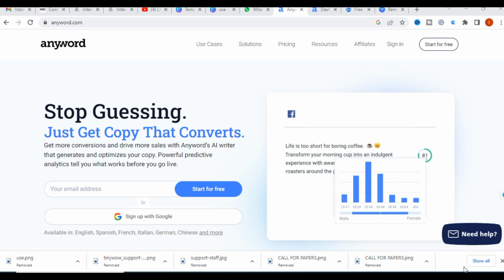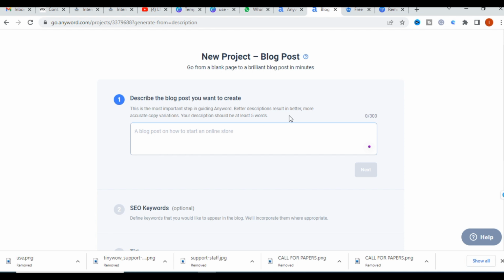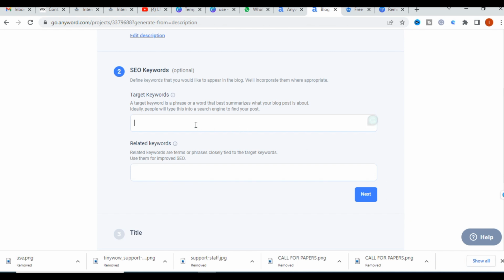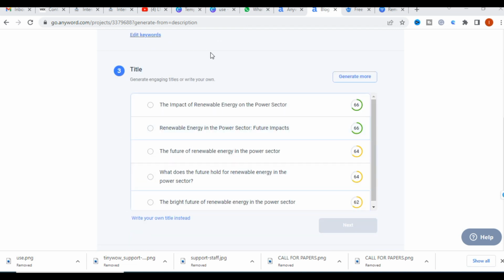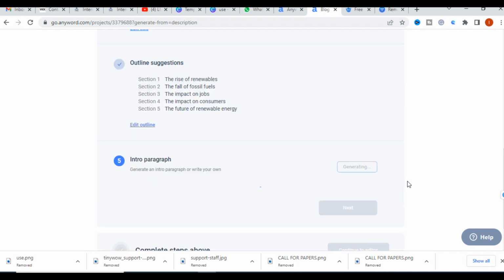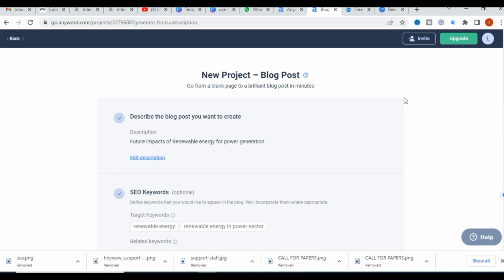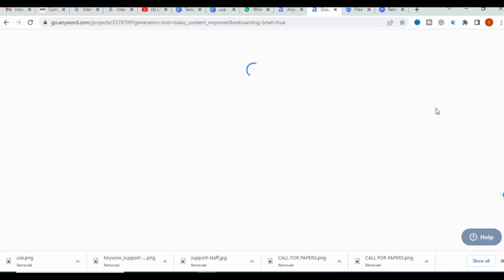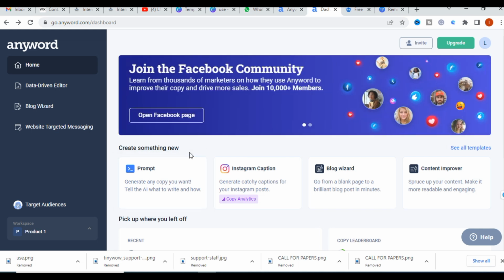Technical & Blog post content writing using AI Tool | Anyword AI tool Tutorial | Al Content writer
LMS AI Monthly Plan : Rs.99 / $1.2
LMS AI Quarterly Plan : Rs.199 / $2.4
LMS AI Half-Yearly Plan : Rs. 499 / $6
LMS AI Yearly Plan: Rs.999 / $12

Pricing:
1. Plagiarism checking Up to 50 pages - ₹49
2. Plagiarism checking more than 51 to 100 pages - ₹99
3. Plagiarism checking more than 101 to 150 pages - ₹149
4. Plagiarism checking more than 151 to 200 pages - ₹199
5. Plagiarism checking more than 201 to 300 pages - ₹249

Get a 10% discount for each friend you refer Official Website for LMS Solution Research Support Technical & Blog post content writing using AI Tool | Anyword AI tool Tutorial | Al Content writer

1. MATLAB modelling of Solar PV cell and Solar PV Array Using a mathematical equation.
2. How to find I-V and PV Characteristics of the modelled solar PV array in MATLAB.
3. MATLAB Implementation of Maximum Powerpoint Algorithm for solar PV array with a stand-alone system.
4. MATLAB Implementation of solar MPPT charger controller for a solar PV system.
5. MATLAB Implementation of a grid-connected solar PV system.